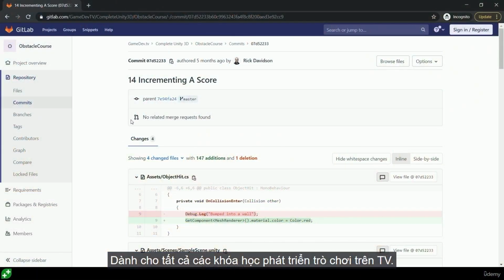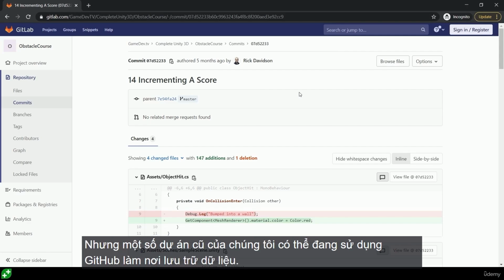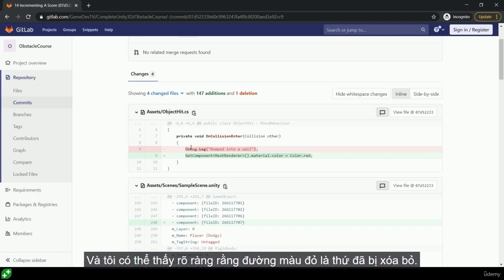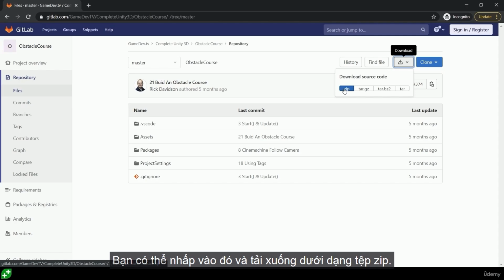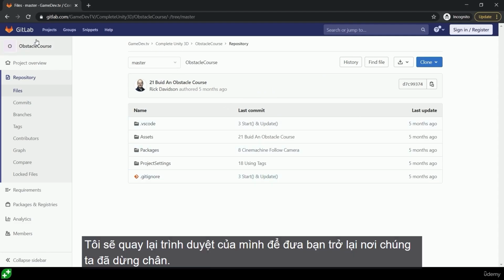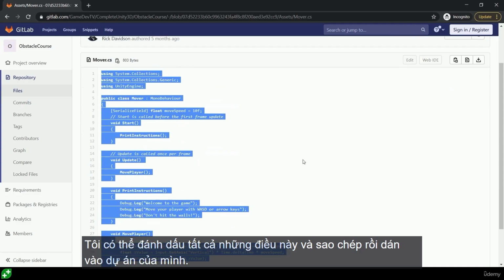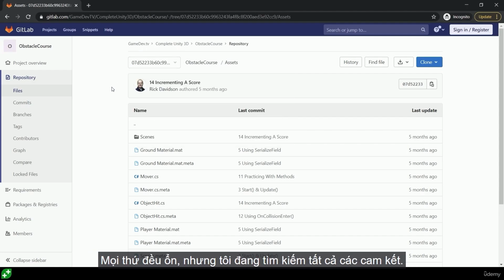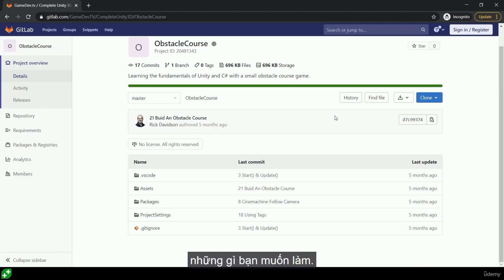Khóa học Unity Cơ Bản 2025 | P1.5 - Tài nguyên khóa học & link Git dự án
👉 Đây là video P1.5 trong series **Khóa học Unity Cơ Bản 2025**. Trong phần này, bạn sẽ được giới thiệu và cung cấp toàn bộ **tài nguyên cần thiết** để học và thực hành theo khóa học.

📌 Nội dung chính:
1. Giới thiệu các loại tài nguyên hỗ trợ học Unity
2. Hướng dẫn cách truy cập link Git chứa source code & project mẫu
3. Cách tải tài nguyên từ GitLab về máy
4. Lưu ý khi sử dụng tài nguyên đi kèm để học hiệu quả
5. Chuẩn bị cho các bài học tiếp theo trong series

🎯 Sau khi học xong video này, bạn sẽ:
- Biết cách lấy **source code mẫu** và project Unity từ GitLab
- Có đầy đủ tài nguyên để thực hành trong quá trình học
- Hiểu rõ cách đồng bộ tài liệu, không bị thiếu file khi làm theo video